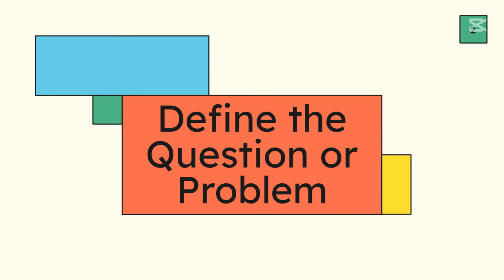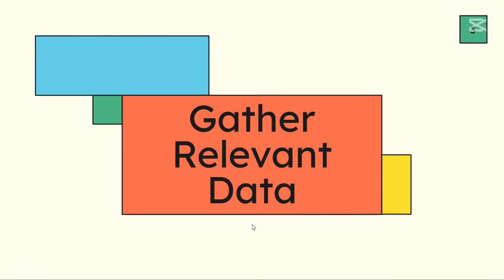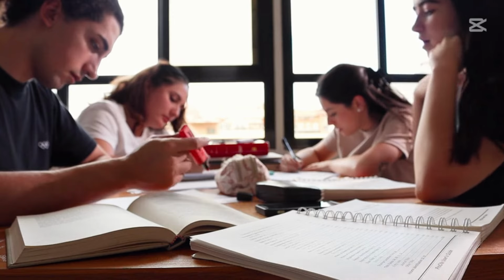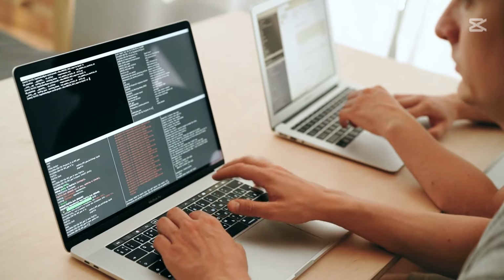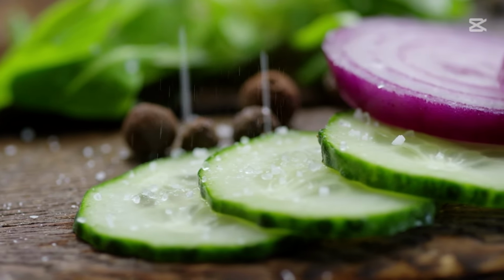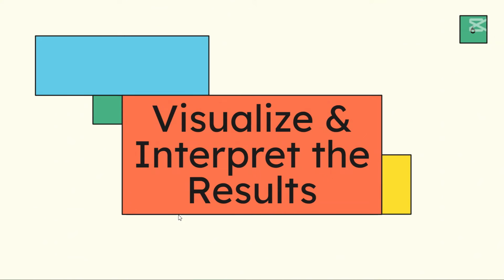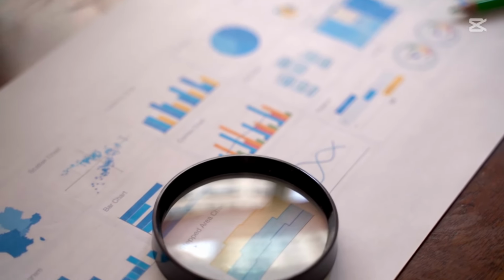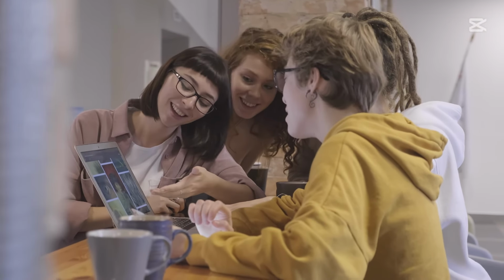5 Data Analyst Workflow Beginners Need to Know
Are you a beginner or aspiring data analyst wondering what a typical workflow looks like? In this video, we break down the step-by-step process of a data analyst's workflow, from defining the problem to gathering and cleaning data, analyzing it, visualizing the results, and communicating findings.

Whether you're just starting out or exploring a career in data analysis, this guide will give you a clear understanding of what data analysts do daily and how they solve real-world problems.

💡 What you'll learn in this video:

How to define a data analysis question or problem
The importance of gathering and preparing quality data
Key techniques for analyzing data
Tips for creating impactful data visualizations
How to effectively communicate insights